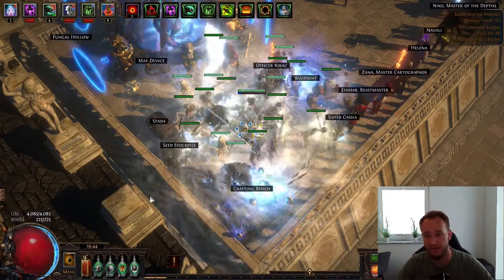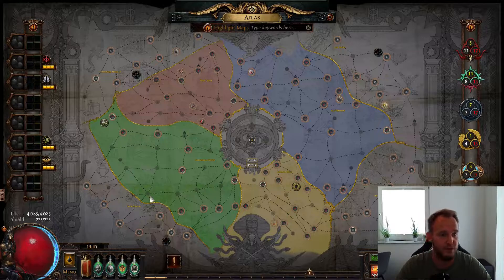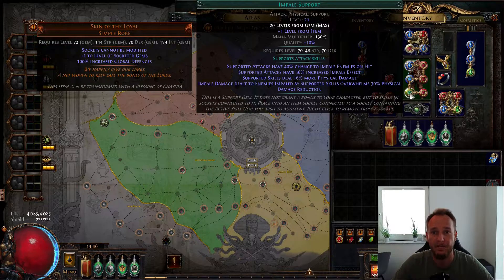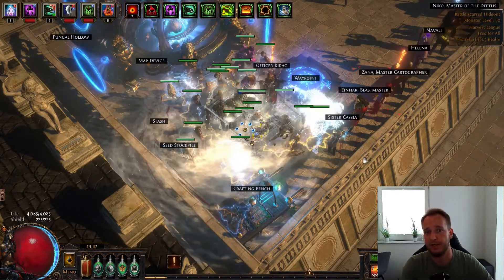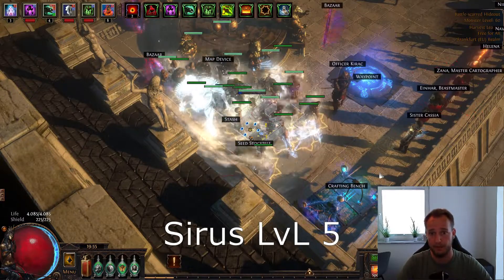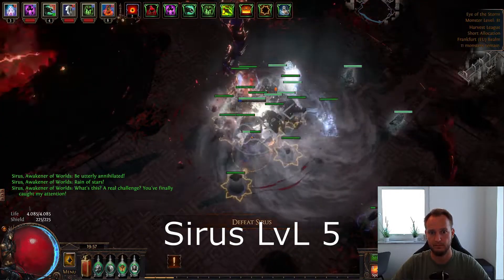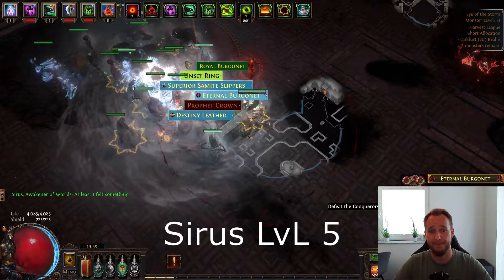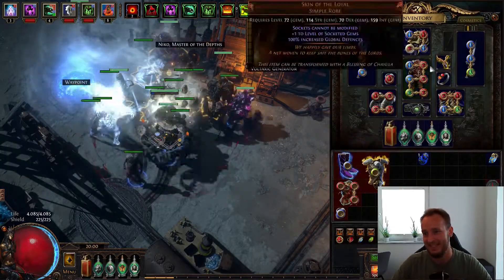PoE 3.11 Carrion Golem (Golemancer) Kills All Conqueror + Sirus LvL 5 (Yes Low^^) // Budget ~15ex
My first Conq + Sirus attempts of the league^^

Current Gear: 1:24
Hunter Map: 2:32
Hunter Kill: 3:16
Warlord Map: 3:34
Warlord Kill: 4:21
Crusader Map: 4:47
Crusader Kill: 5:26
Redeemer Map: 5:41
Redeemer Kill: 6:21
Sirus LvL 5: 7:07
Bonus: 10:00